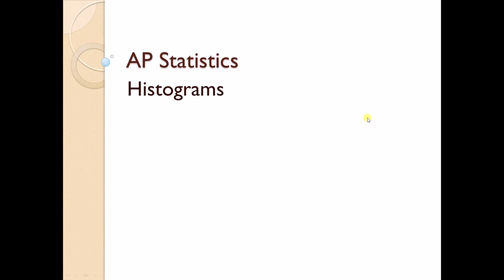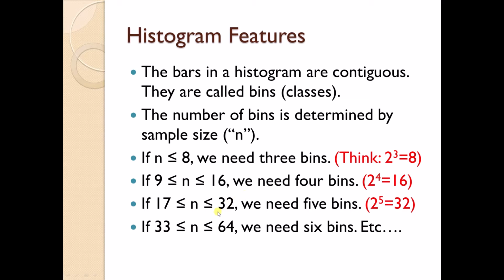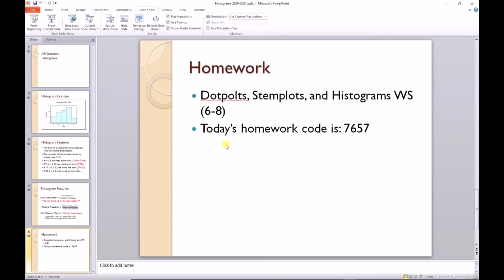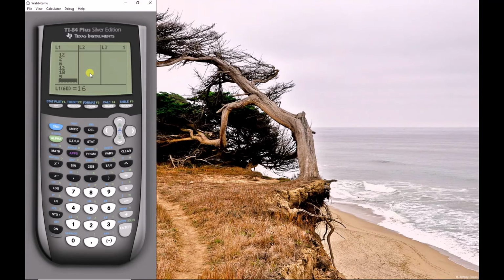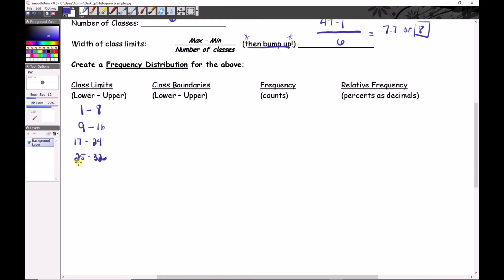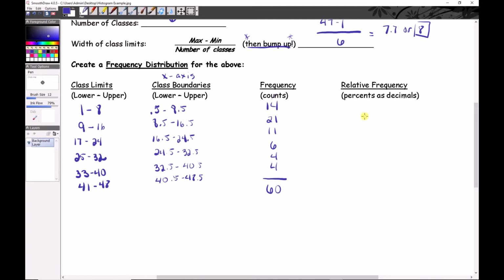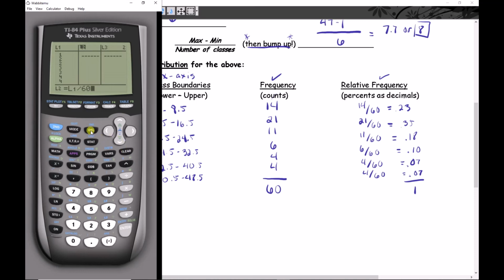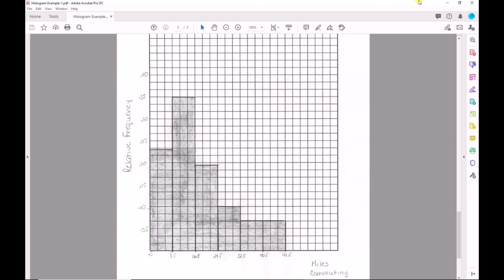Graphing Histograms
AP Statistics